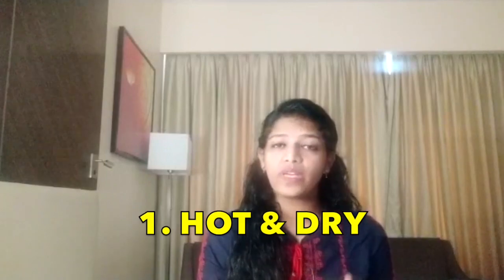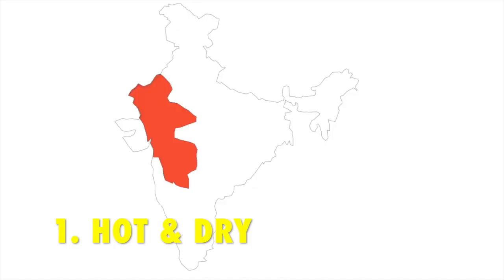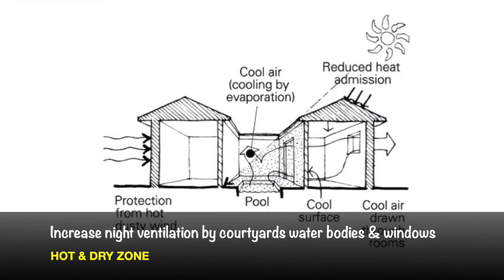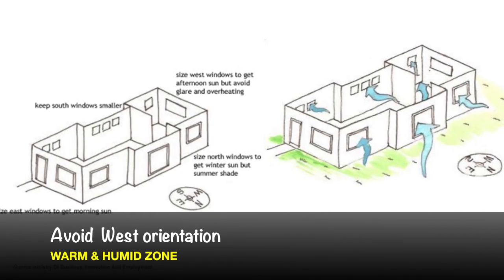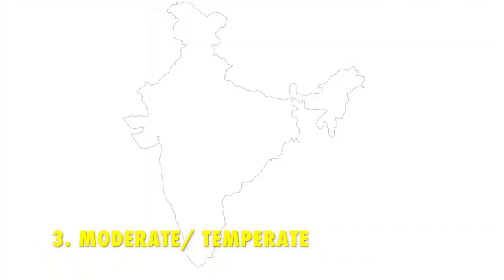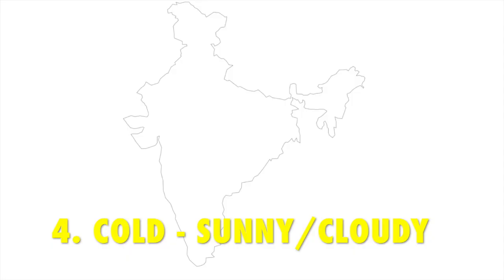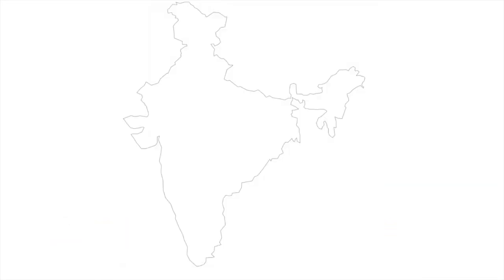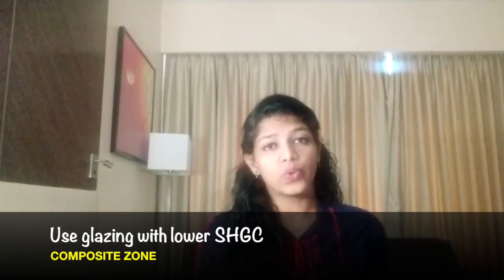AVOID these MISTAKES when BUILDING a NEW HOME!!